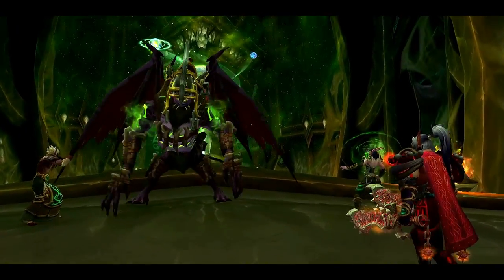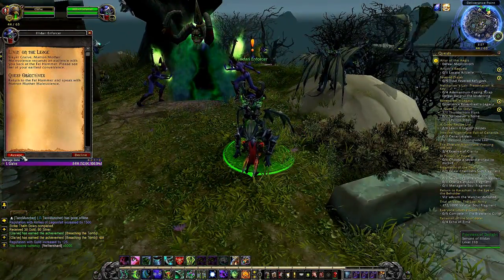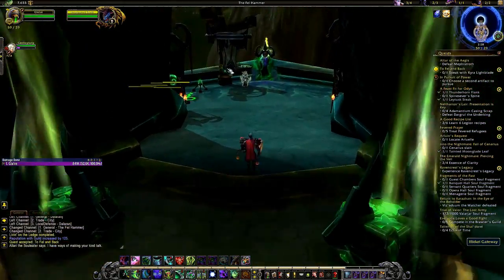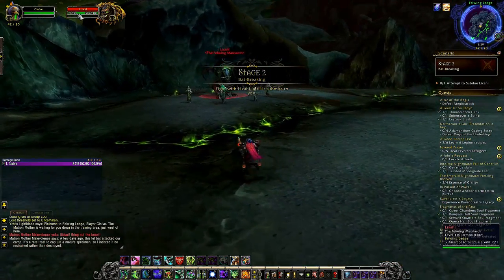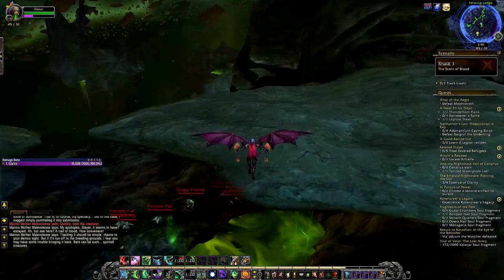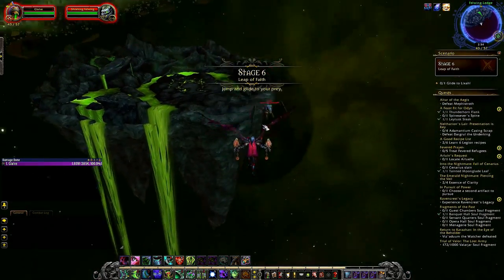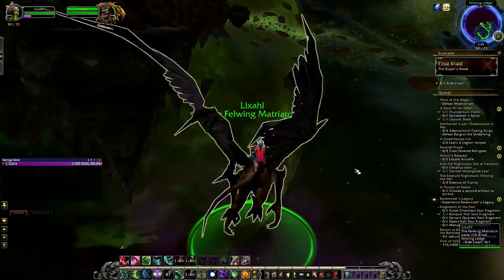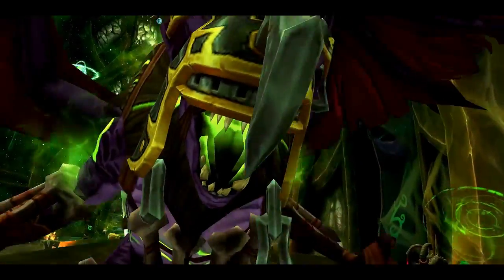World of Warcraft - How To Get Demon Hunter Class Mount! (Tutorial & Guide)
In this video I show you how to get the DEMON HUNTER CLASS MOUNT! Detailed guide/walkthrough! (2017)

World of Warcraft - How To Easily Kill 100 Demons in 5 Minutes! Best Farming Location! (TUTORIAL)